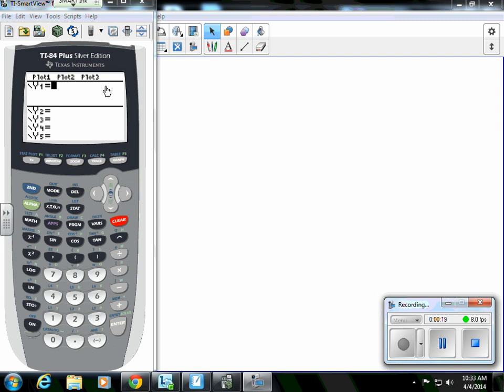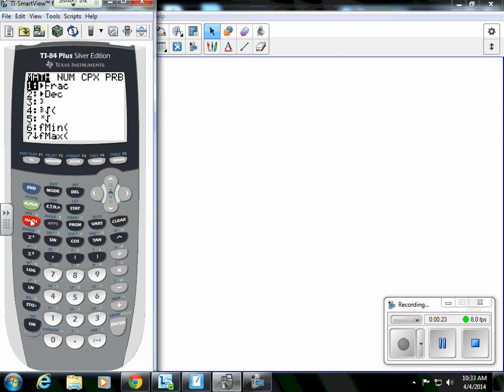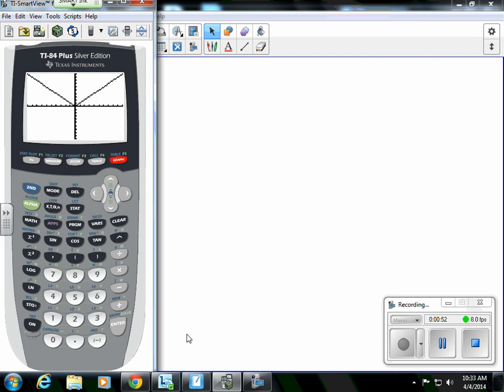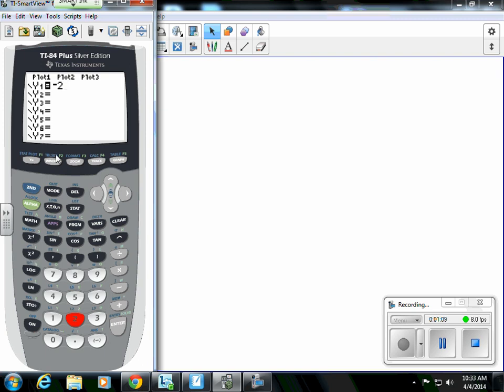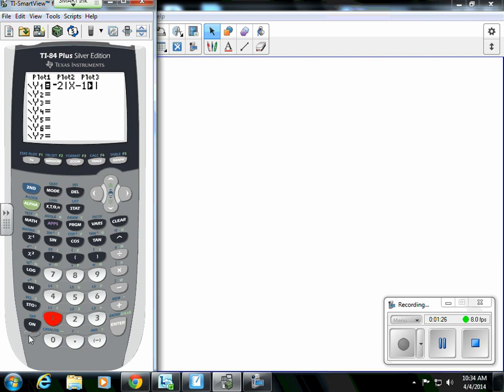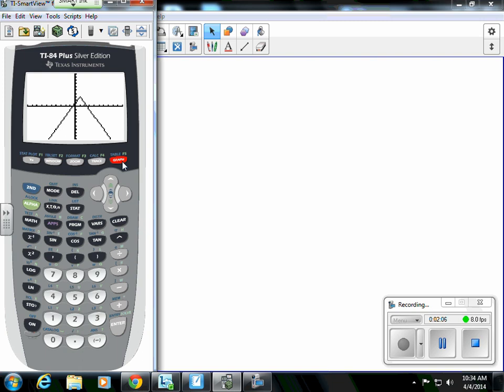Absolute Value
Graphing on TI-84